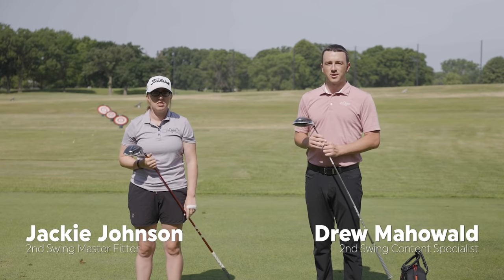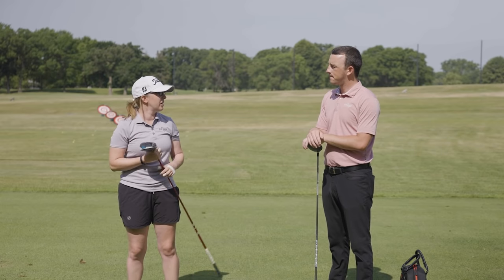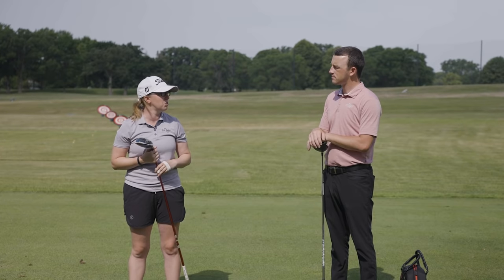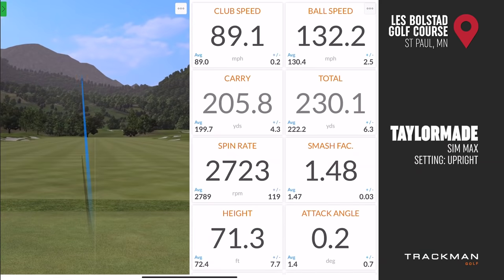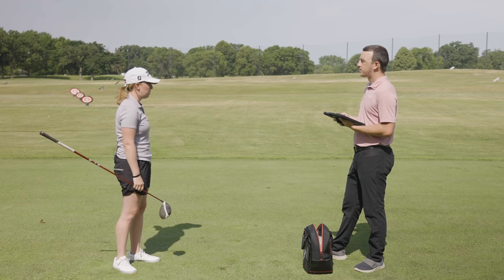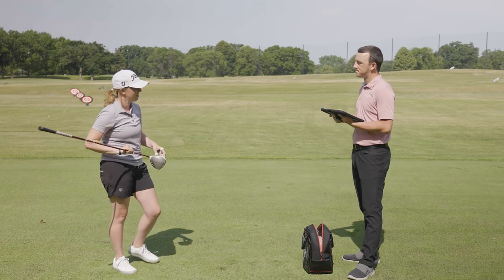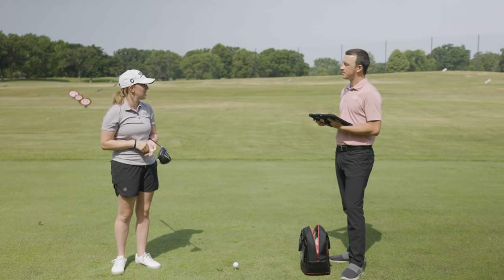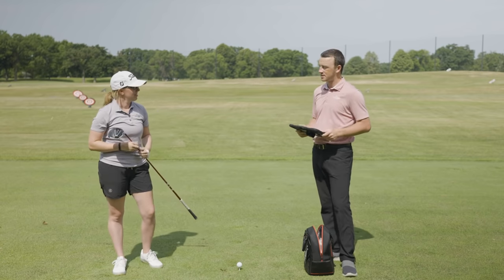Fix Your Slice With Driver | Best Way To Create Draw Bias With Driver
Are you one of thousands of golfers trying to fix your slice with driver? At 2nd Swing, we've found that in many cases, the best way to fix your slice with driver could be a simple adjustment to the loft and lie settings.

In this video, 2nd Swing master fitter Jackie Johnson and content specialist Drew Mahowald test a few different methods of creating draw bias to help you fix your slice with driver without changing your swing. Is it worth it to get a draw bias clubhead? Or can you create more draw bias with the adjustable hosel settings?

Schedule an award-winning 2nd Swing Tour Van fitting and find out how to fix your slice with driver today